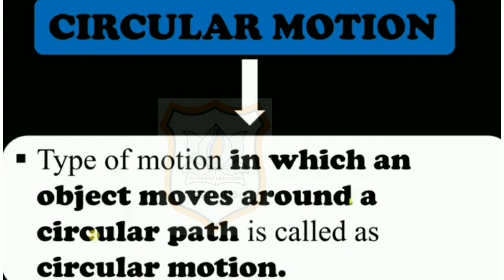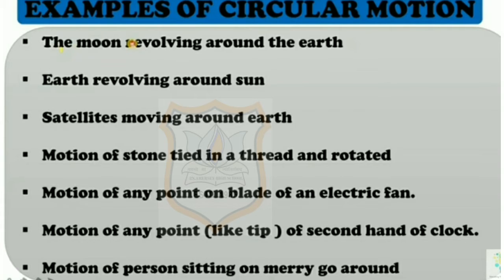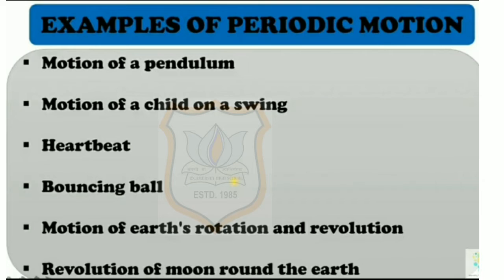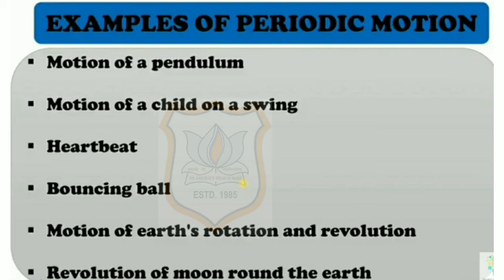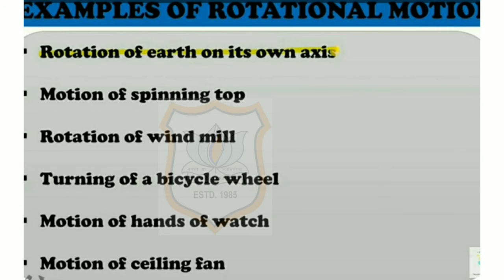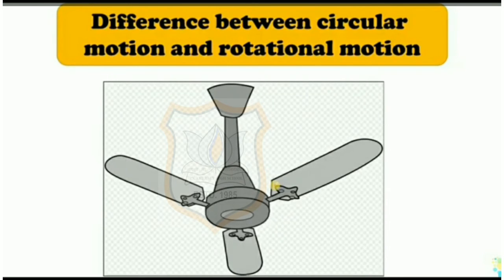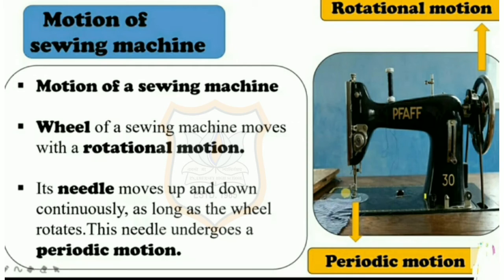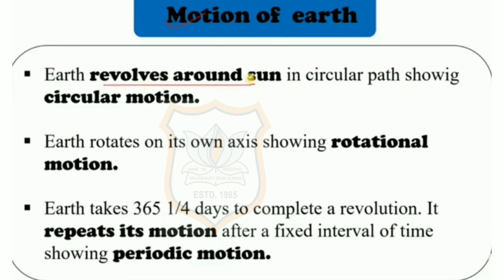STD VI SCIENCE CH 10 CONT